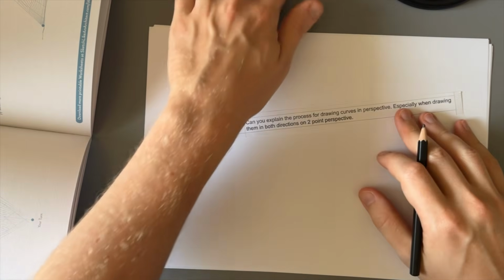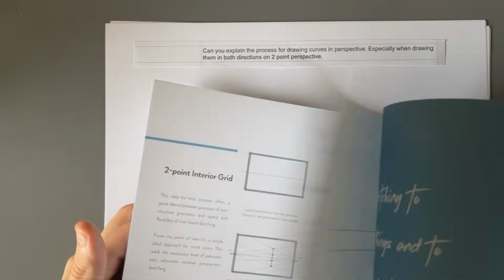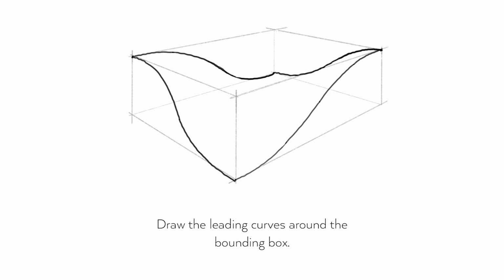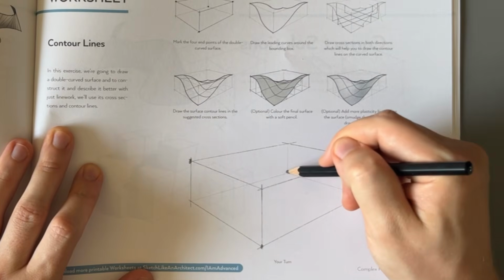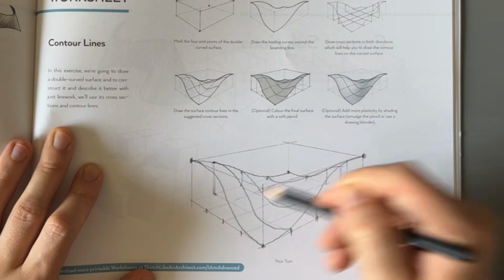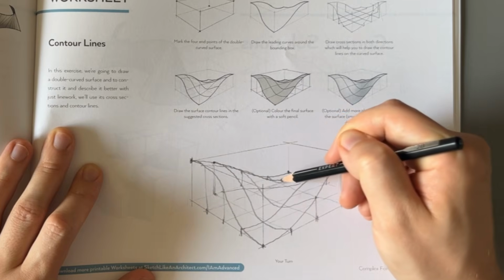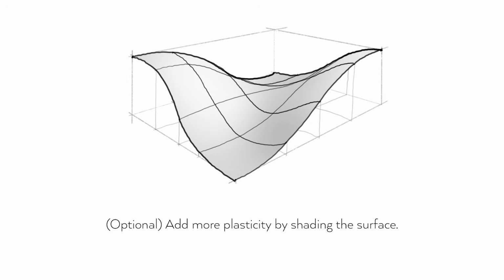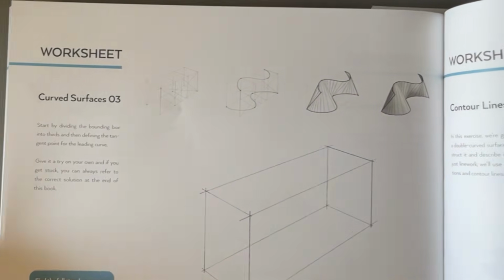Draw Curves in Perspective - the BB Technique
How to Draw Curves in Perspective - using the BB Technique

Drawing curves and complex or organic objects in perspective can be difficult. In this video, we're going to simplify it by using the 'Bounding Box' technique.

Try the exercise by following this process:
- Mark the four end points of the doublecurved surface.
- Draw the leading curves around the bounding box.
- Draw cross sections in both directions which will help you to draw the contour lines on the curved surface.
- Draw the surface contour lines in the suggested cross sections.

*MY FAVOURITE SKETCHING TOOLS*
- Pens, Pencils, Papers & More: